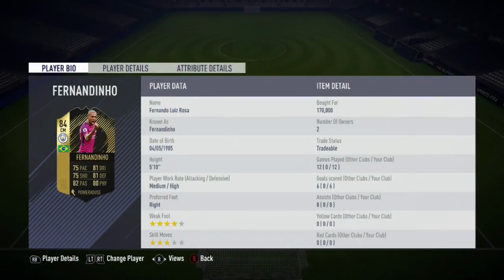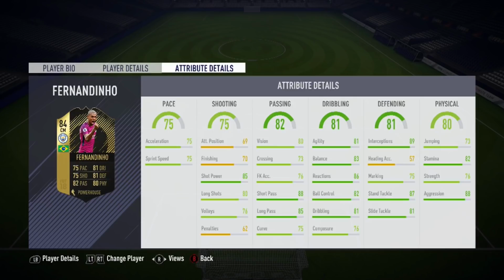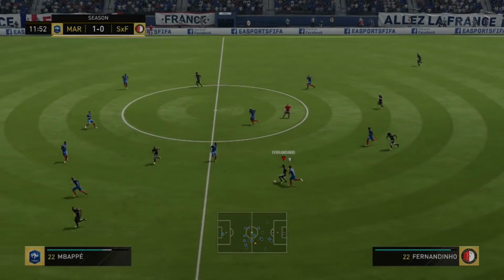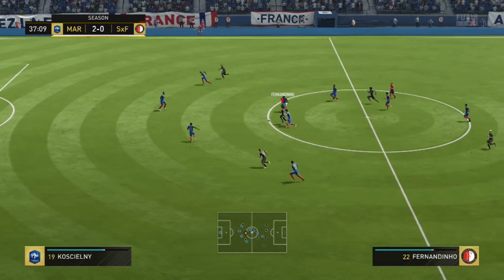IN FORM FERNANDINHO (84) REVIEW!!! FIFA 18 IF FERNANDINHO PLAYER REVIEW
THIS WEBSITE HAS A VERY LOW RISK OF GETTING YOUR ACCOUNT BANNED. List an In Form card with a HIGH MAX PRICE RANGE from the latest Team Of The Week or BRONZE CARDS so you DONT GET BANNED FROM EA!!

On my Channel, I post FIFA 18 Content! I will be uploading FIFA 18 Player Reviews, Including FIFA 17 In Form Player Reviews, FIFA 18 Pack Openings that feature INSANE Players, FIFA 18 The Journey, The INSANE NEW GAME MODE,  FIFA 17 BUDGET BEASTS, Where I show you guys some of the BEST Cheap players FIFA 18 Has to offer, AMAZING FIFA 18 Squad Builders so you can never lose a game of FIFA, And sometimes the odd Giveaway!